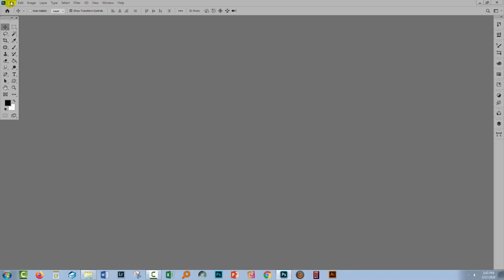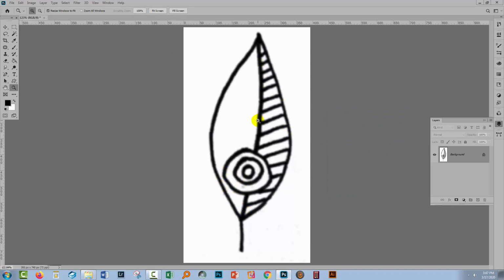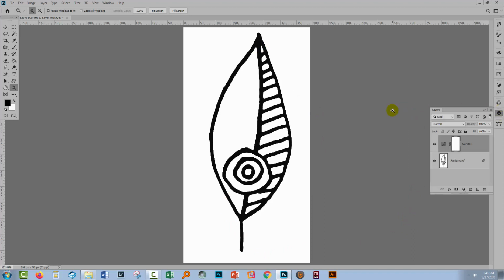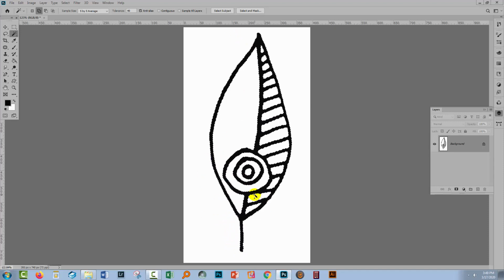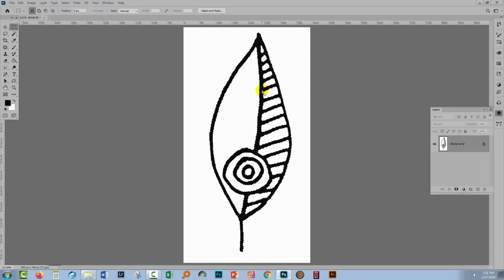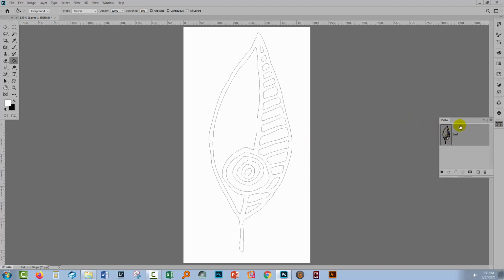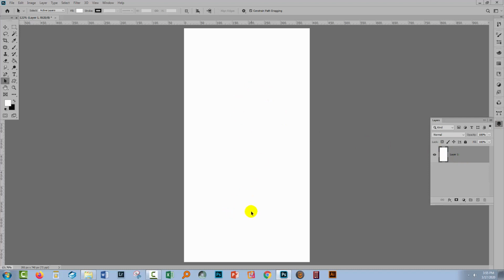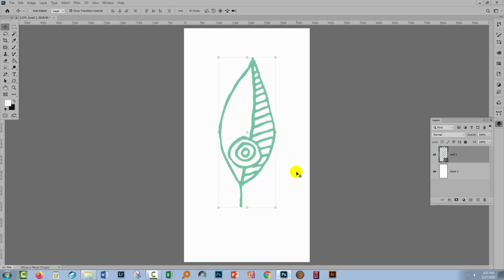Photoshop - Sketch to Custom Shape - Vectorize a Drawing in Photoshop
See how easy it is to vectorize a drawing in Photoshop and save it as a custom shape that you can use whenever you need. You'll learn how to smooth the edges of the shape and turn it into a vector and then save it as a shape you can use any time you like. These vector shapes can be scaled to large sizes without pixelization. If you've ever wanted to know how to vecrorize a drawing (or any other object) in Photoshop using nothing but Photoshop itself.